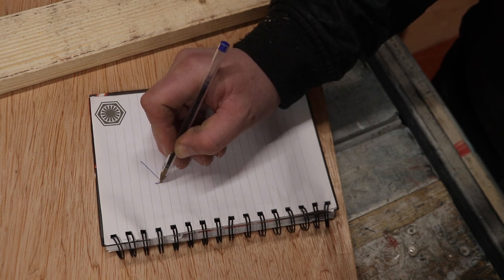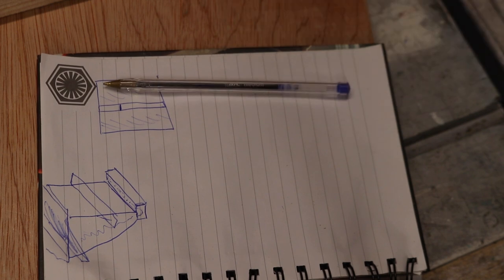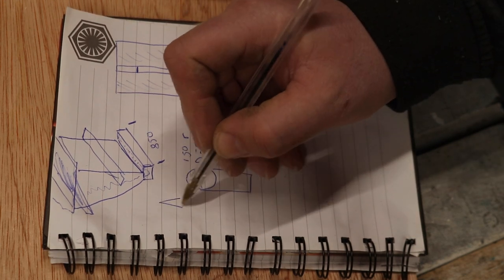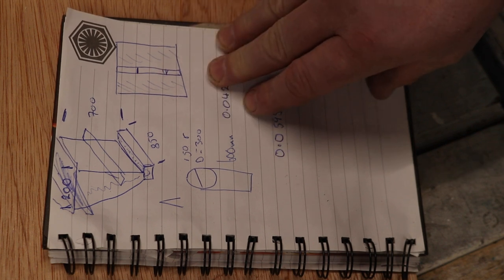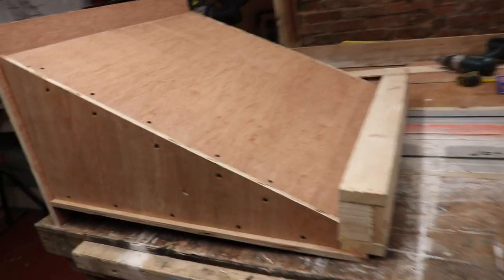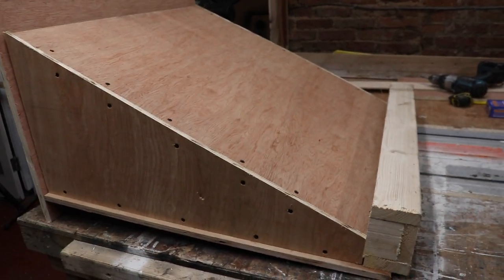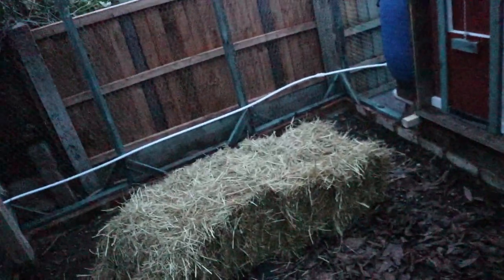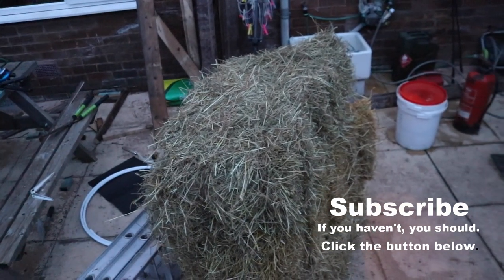Automatic Chicken Feeder With Feed Level Indicator